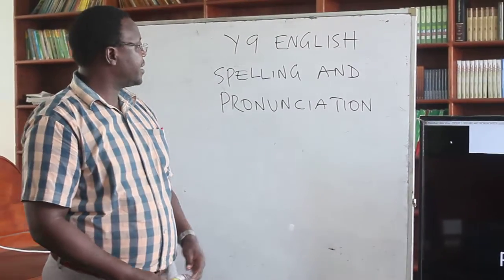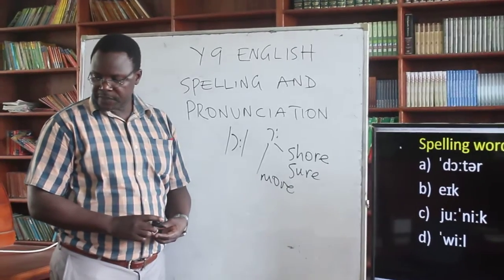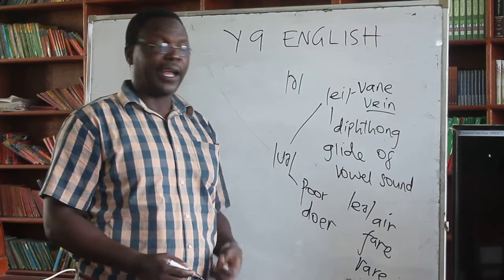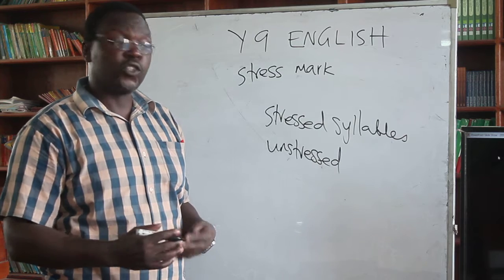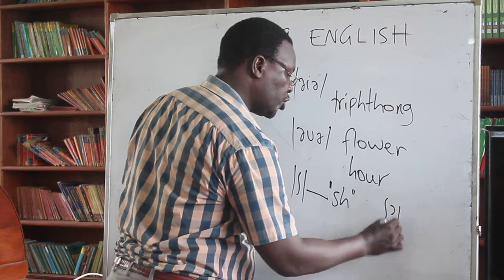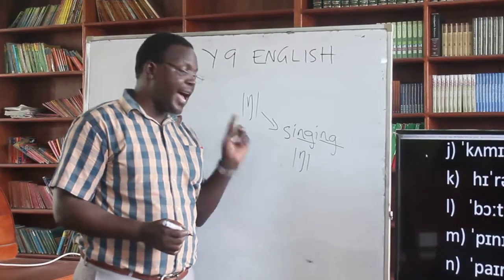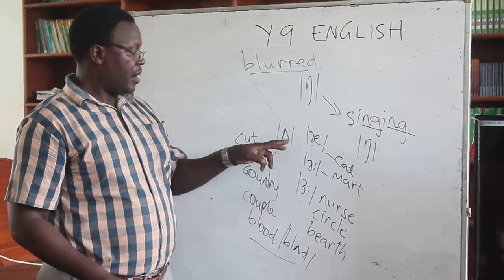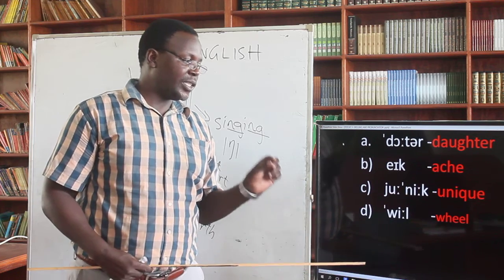AIRED FRI 10 MR NYARIBO ENGLISH YEAR 9 12 JUNE 2020 LESSON ONE PART 1